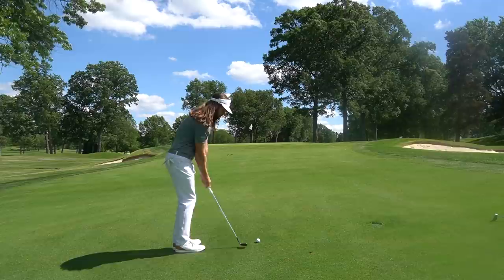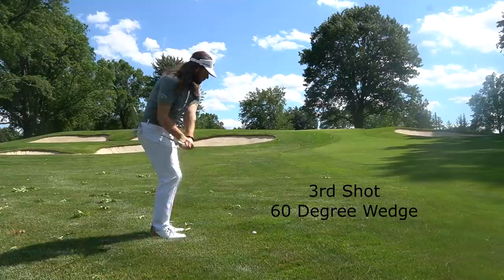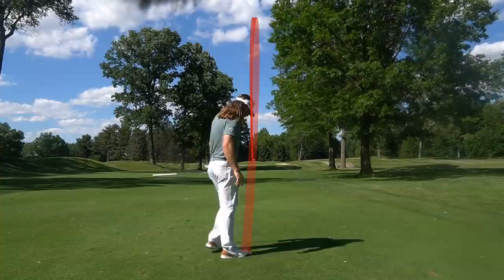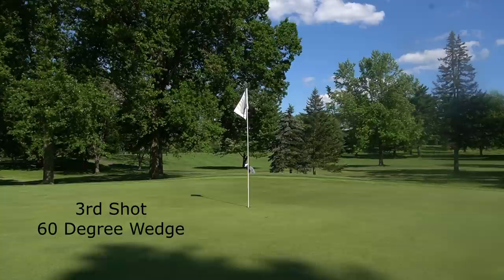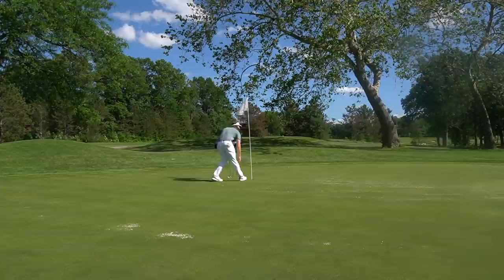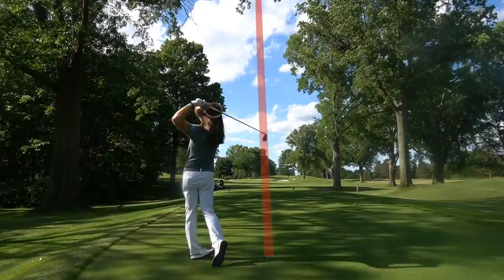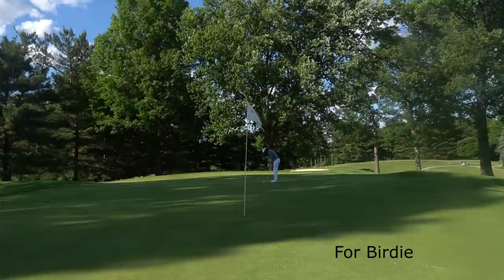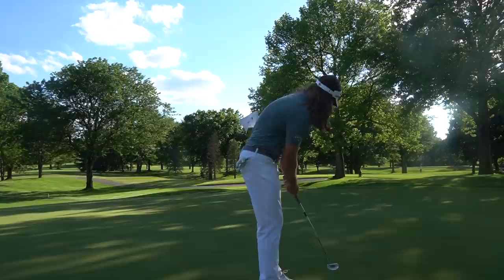World Long Drive Champion Plays Golf Ep: 15 Part 1- Firestone Country Club (South Course) Front 9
Welcome to Episode 15, Part 1 of my "World Long Drive Champion Plays Golf" series! In this episode I take on one of the most difficult and famous golf clubs in the world in Firestone Country Club, the site of the WGC- Bridgestone Invitational as well as host to several major championships. Watch as I do my best to put up a good start to the round despite tipping the course out at 7400 yards and contending with wind and lightning fast greens. Will I be able to get off to a great start? I hope you guys enjoy the video!